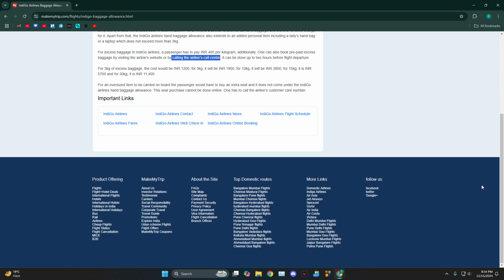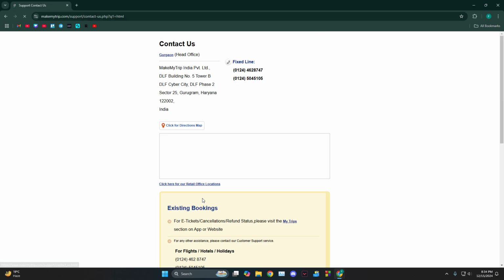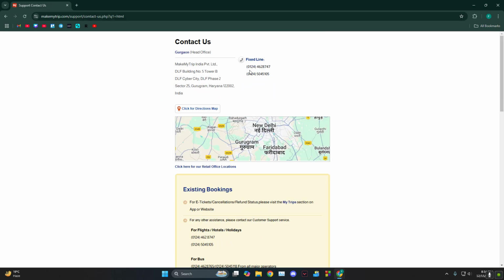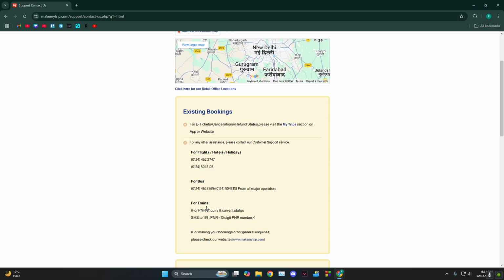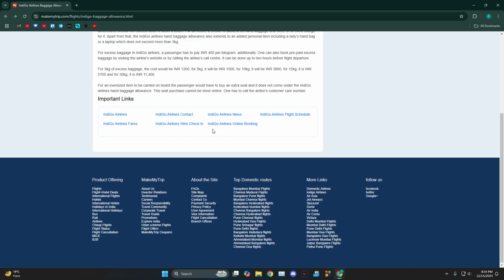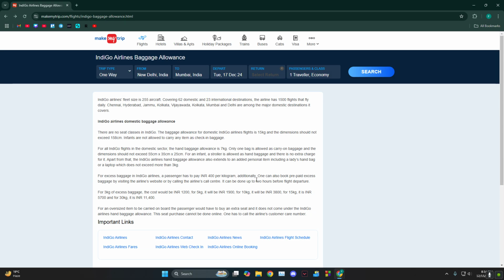How To Add Baggage In Indigo After Booking